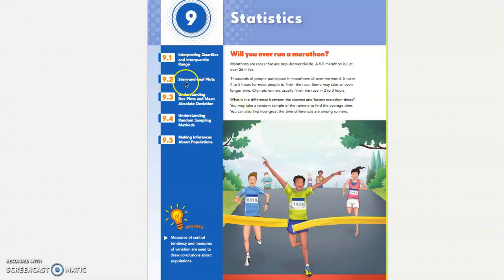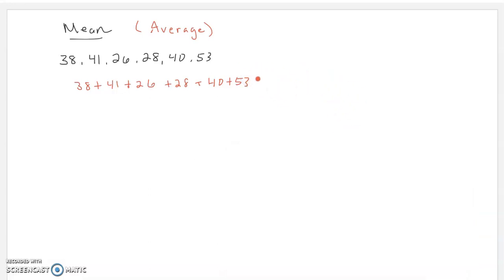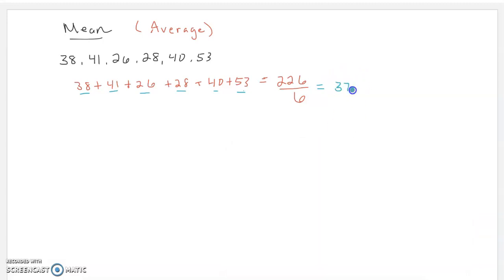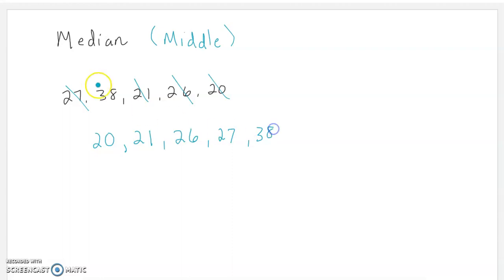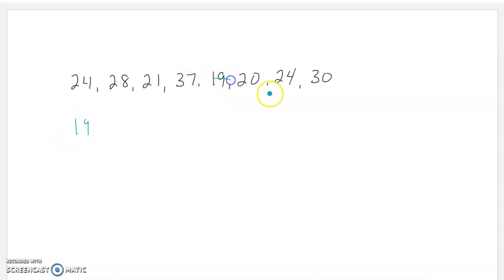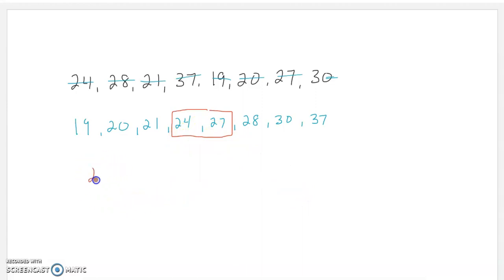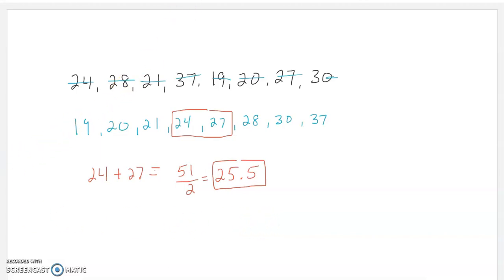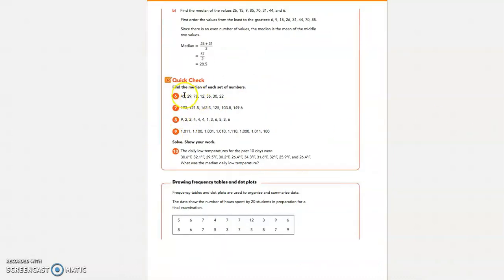Mean and Media Review